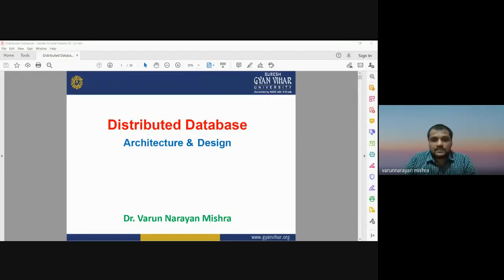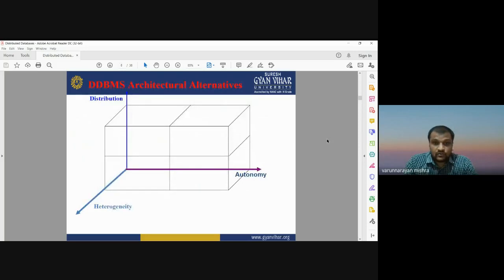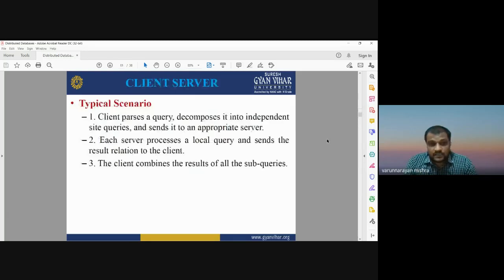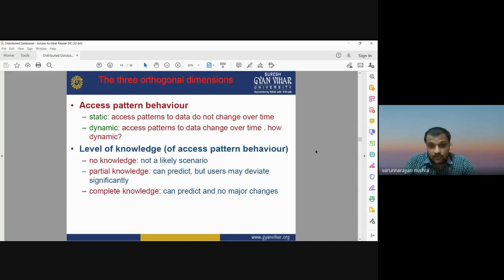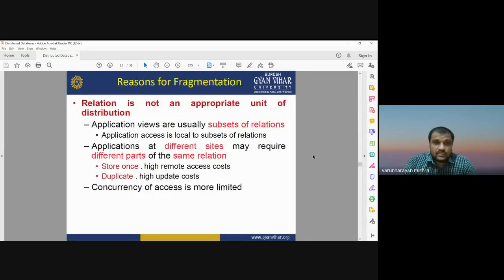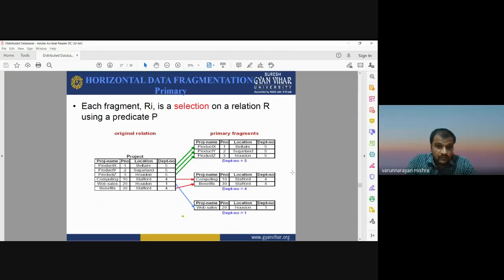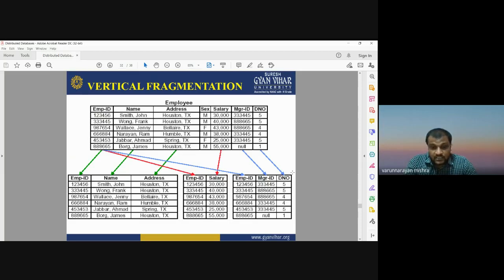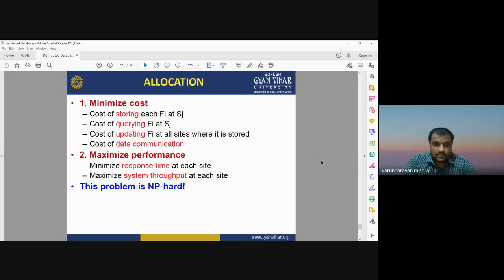Distributed Database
In this video lecture the architecture and design of distributed databases are explained.